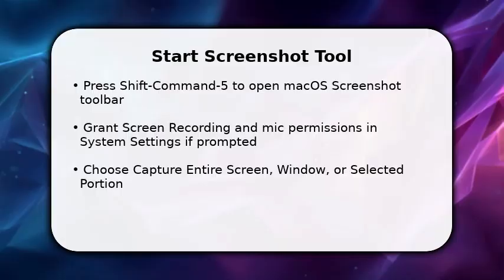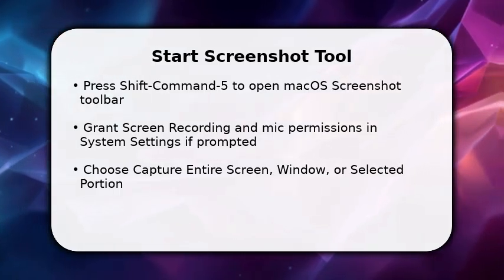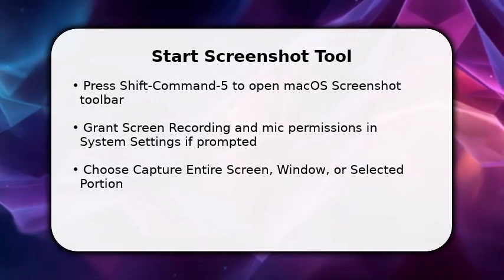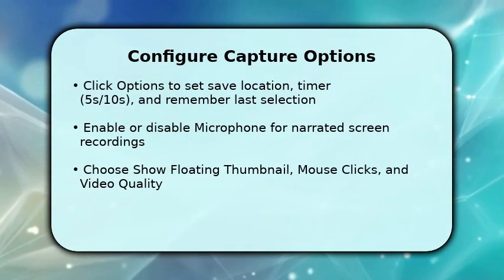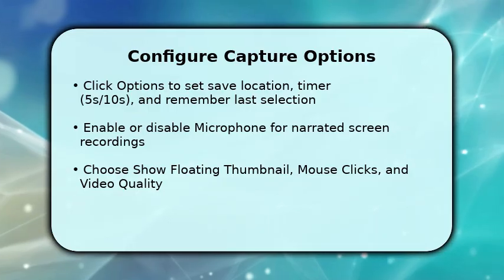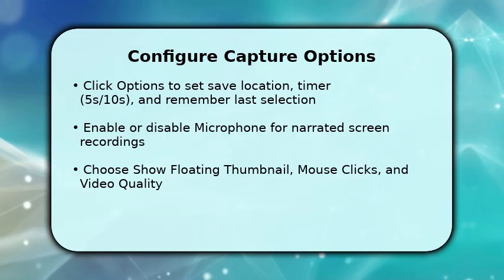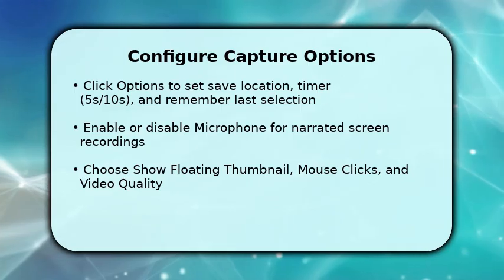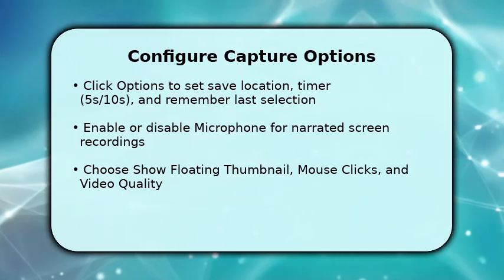How to Screen Capture on Macbook Pro - Step by Step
How to Screen Capture on Macbook Pro - Step by Step | 🔒 Surfshark VPN Deal — Stay private and secure. $1.99/mo + 3 Months Free ▸

Learn the essential steps to screen capture on your MacBook Pro. This video guide provides a clear, step-bythy process for capturing screenshots directly from any application or window.